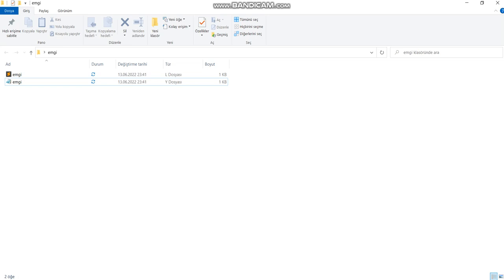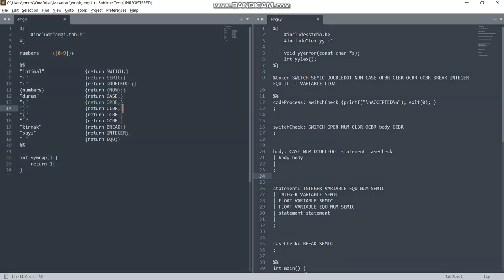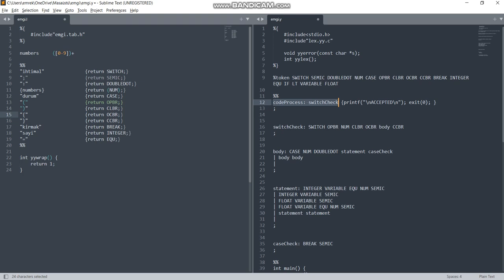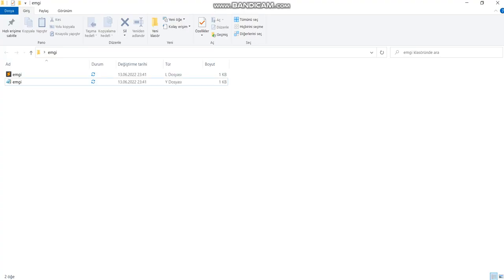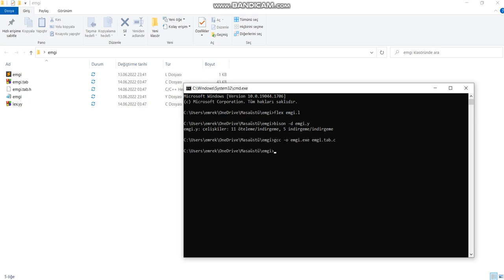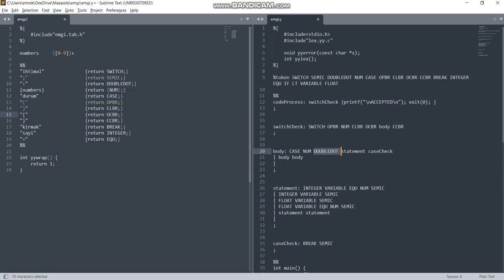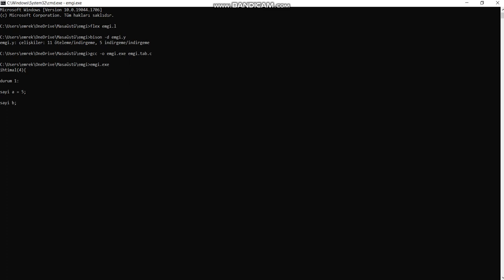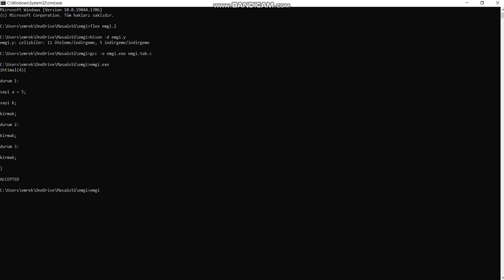SE 360 01 Compiler Design Term Project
Emre Konyar
Gizem Poyraz